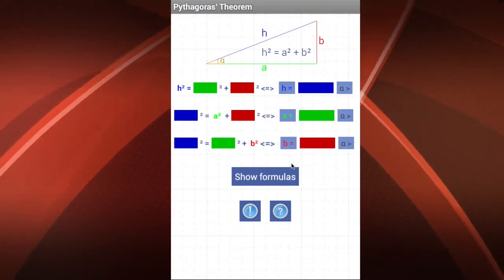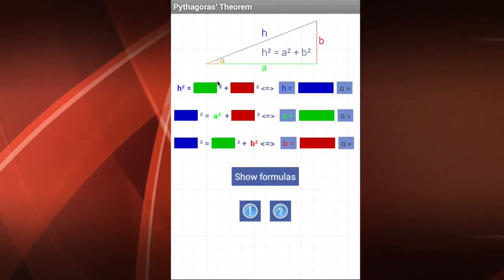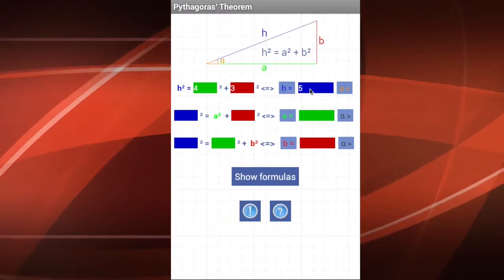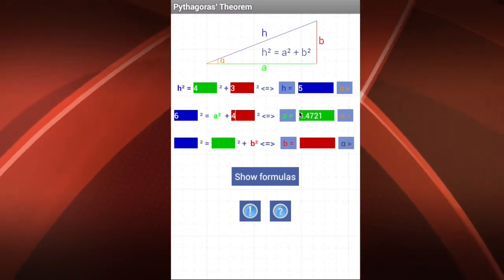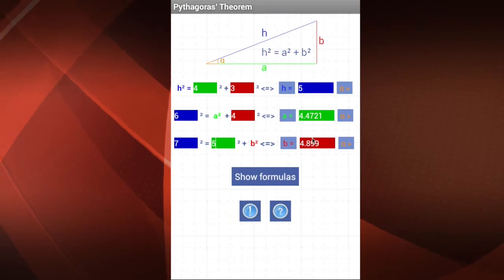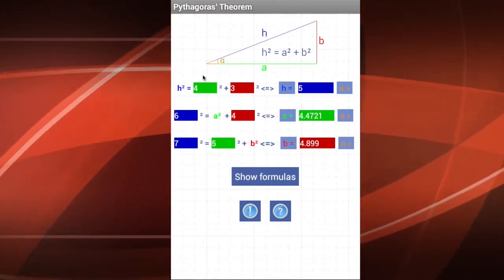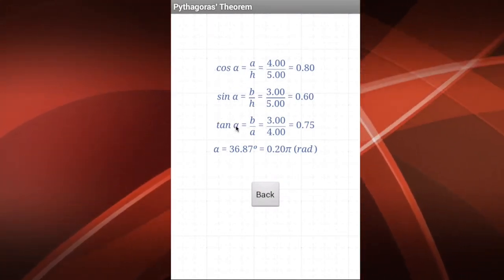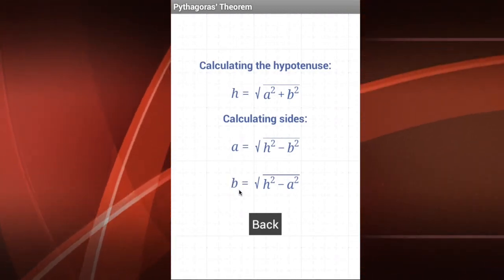Pythagora's Theorem (Android Application)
On this video I'm going to explain you how to use this simple and easy program: Pythagora's Theorem. Here you can determine the value of the hypotenuse and sides according to the Pythagora's Theorem (Pythagorean Theorem). You can also find the value of the angle between the hypotenuse and the adjacent side and the values of cosine, sine and tangent of that angle.